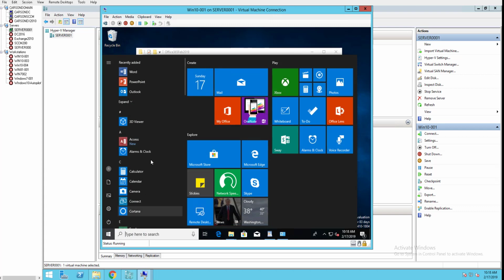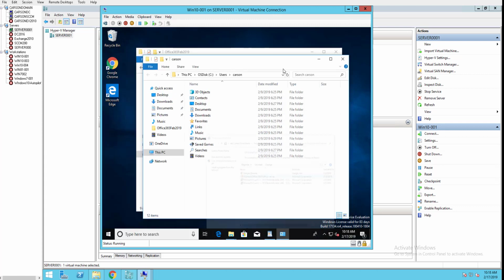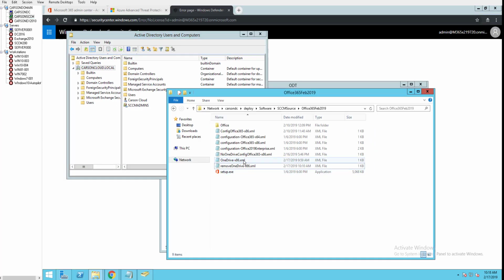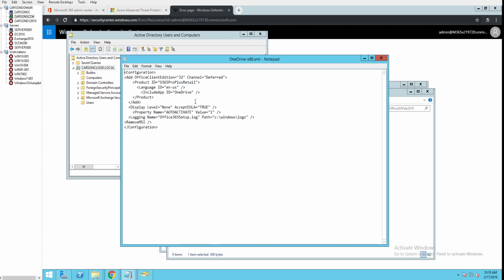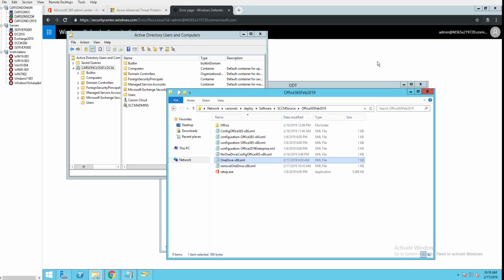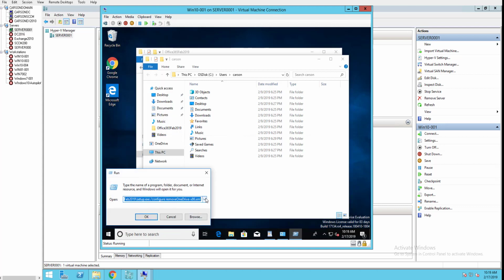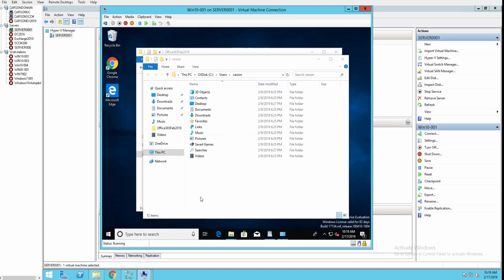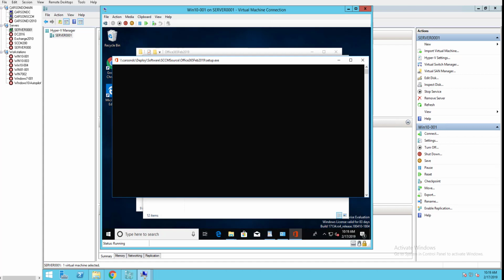Deploy OneDrive for Business Client to an existing Office 365